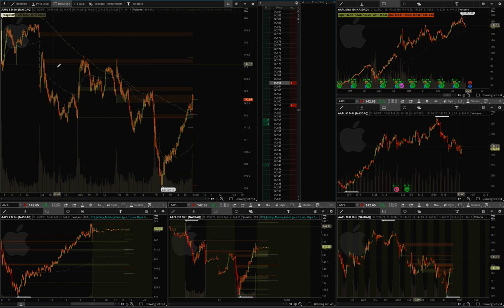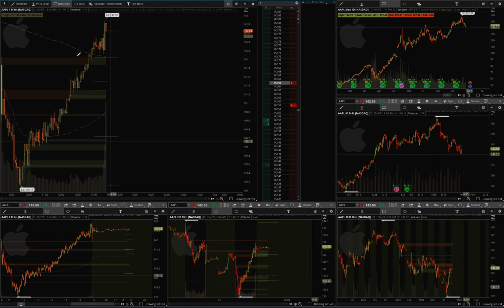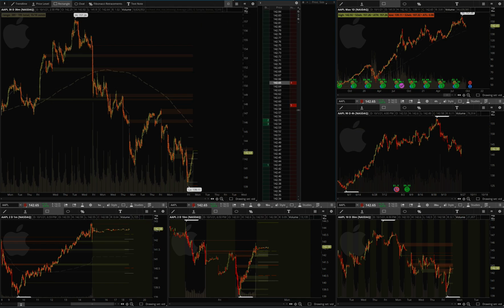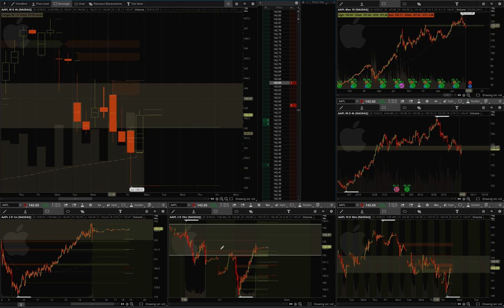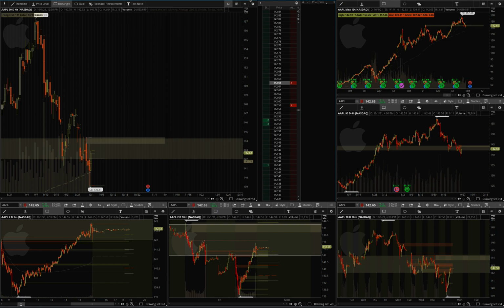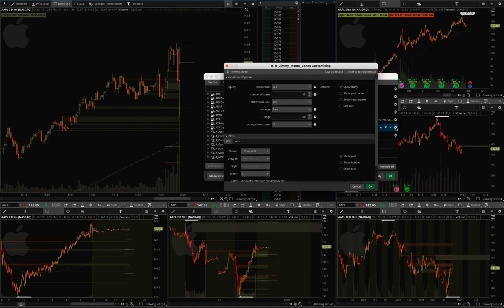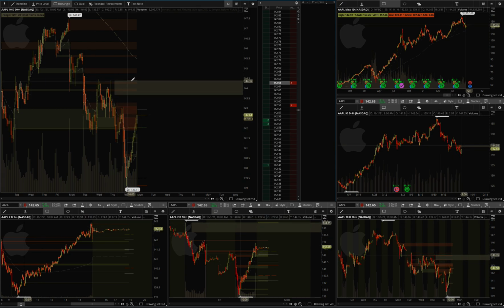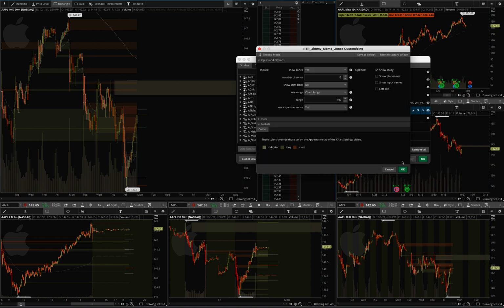Jimmy Momo Zones: how to configure and use RTR Jimmy Momo Zones to find supply/demand zones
I go through all of the options of the indicator and a little about how I like to use it. Show/hide zones, configure the number of zones, specify the range to use, show the optional stats label and turn expansive zones on/off. Also how to change the default colors used, like make them a bit more transparent so they don't overwhelm your candles.

These are based on the most significant candles (price, not volume) in different chart ranges and periods.

Sorry the beginning got a little cut off, it was just me saying hi.